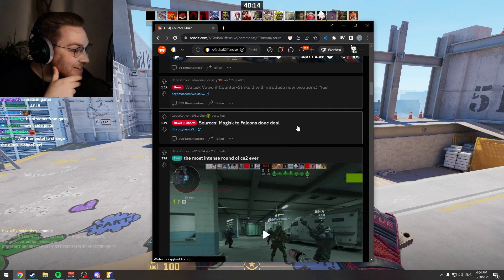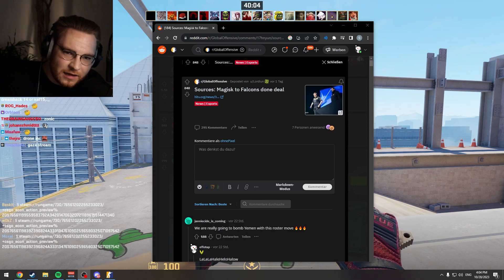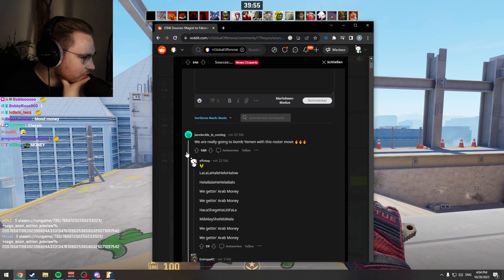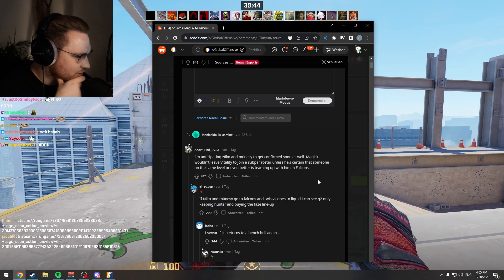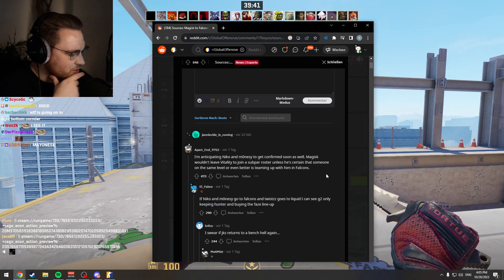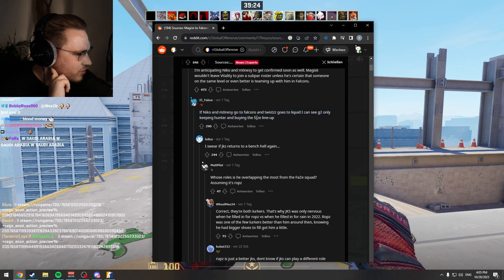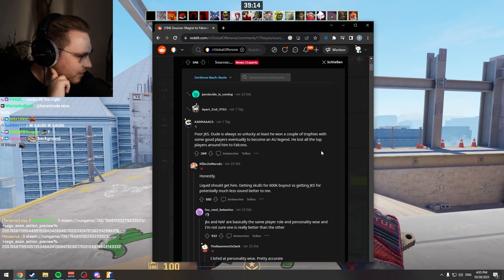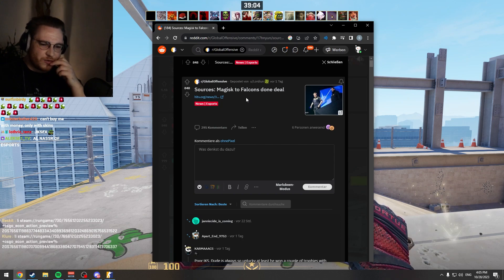Ohnepixel reacts to insane roster changes